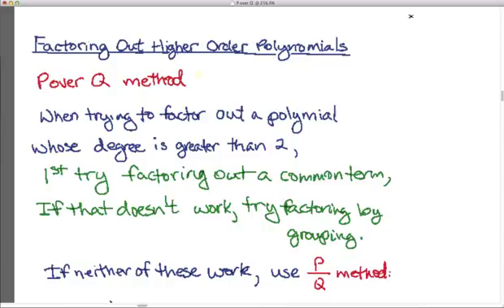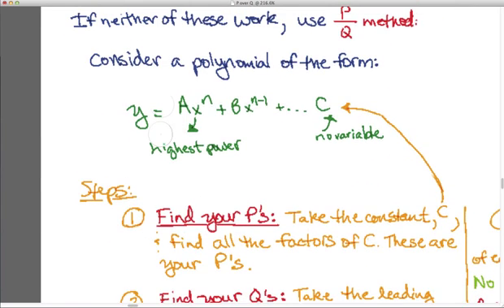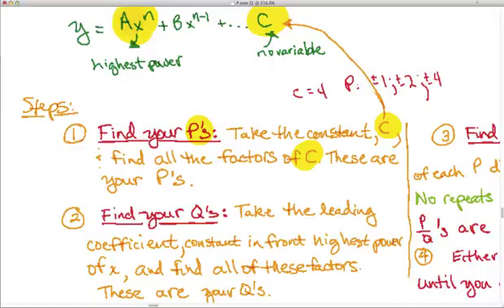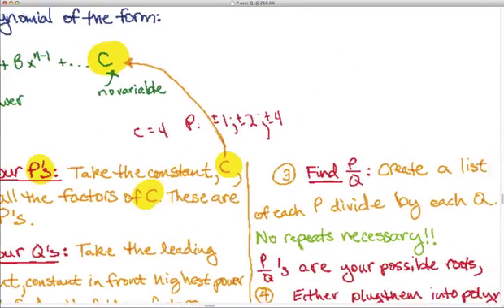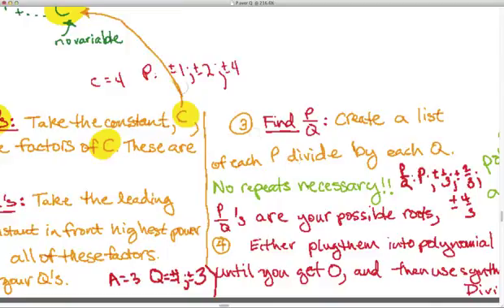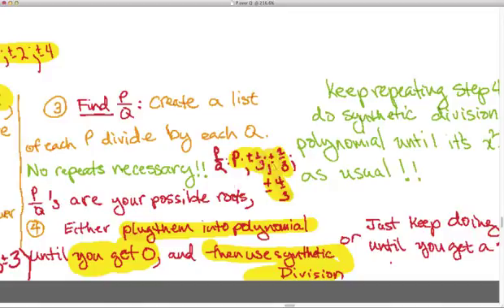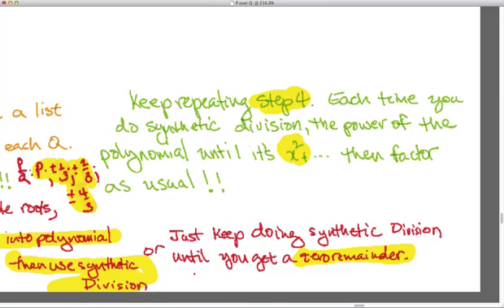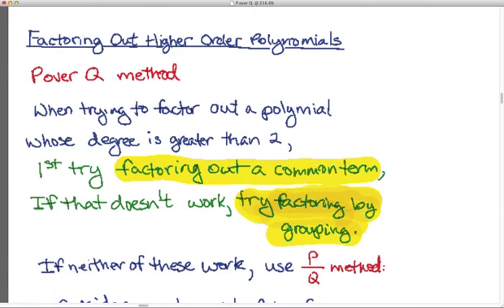[Math][Algebra]-P over Q-Concept Video